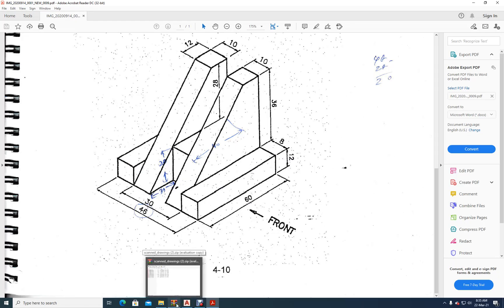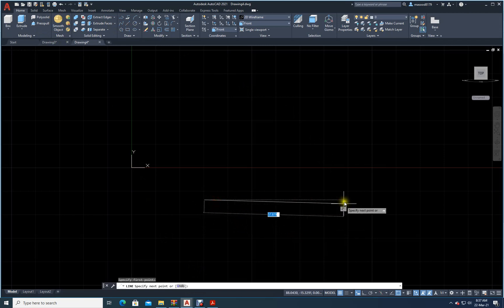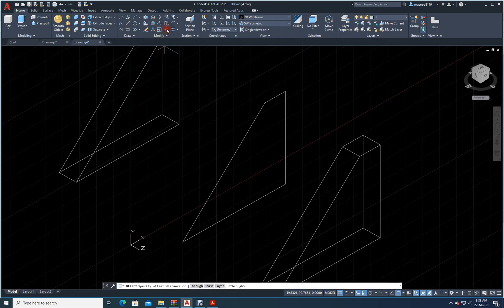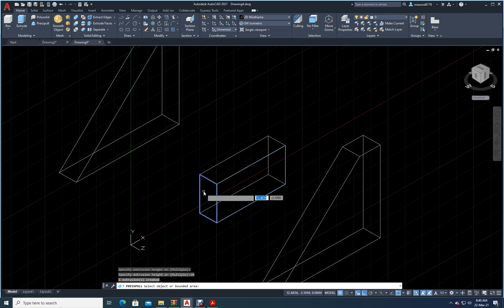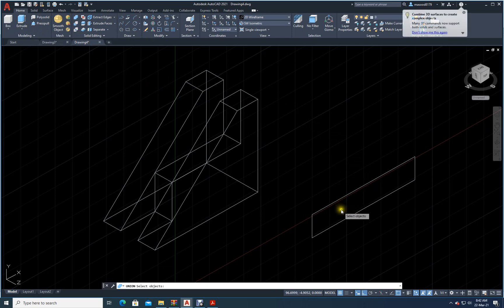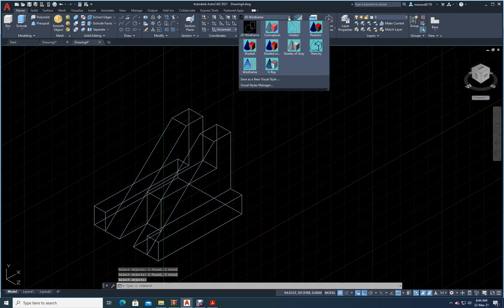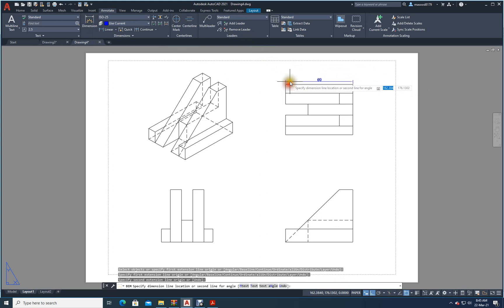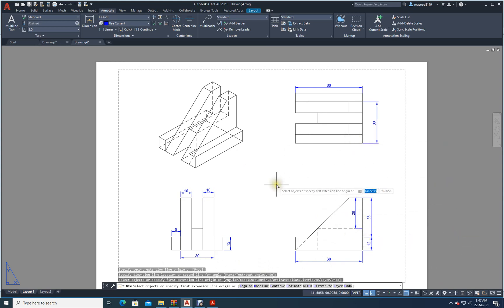Exercise 10 B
To draw the given model in 3D and to extract front, top and side views from it using CAD